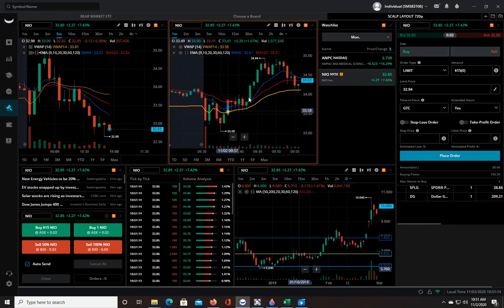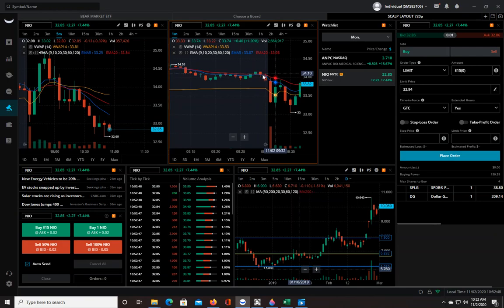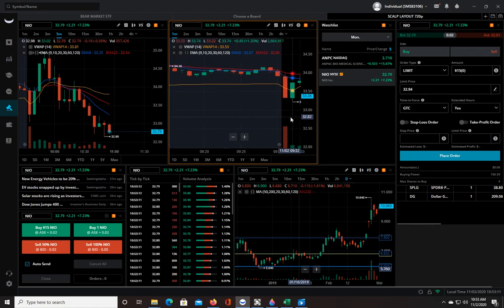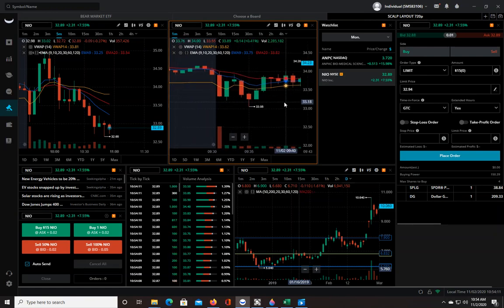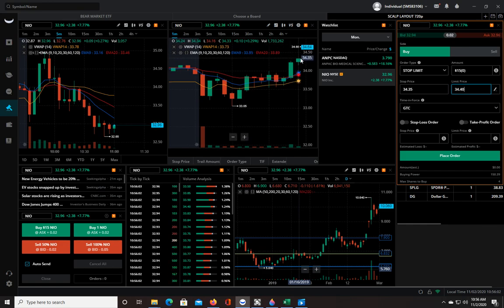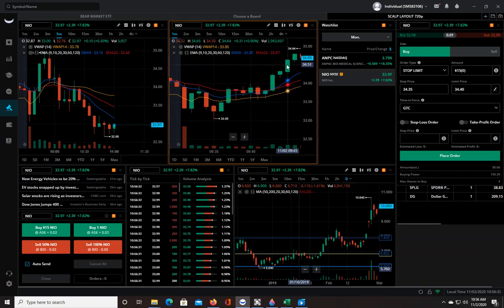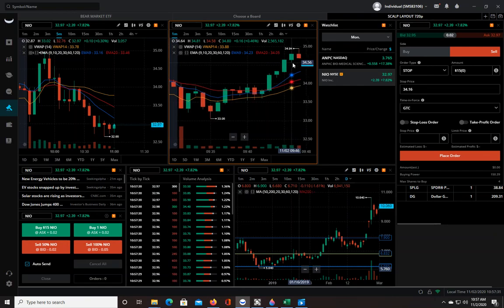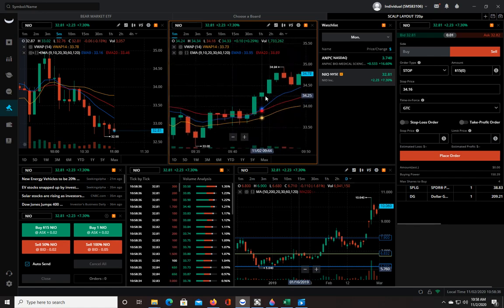PERFECT 3 BAR PLAY! | $NIO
In this video I explain how to trade the 3 bar play using $NIO as an example.